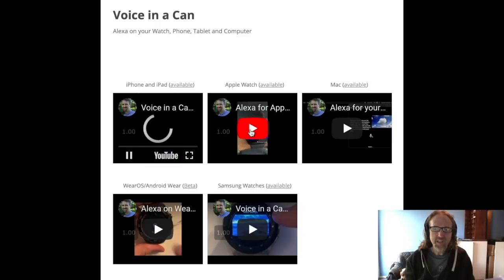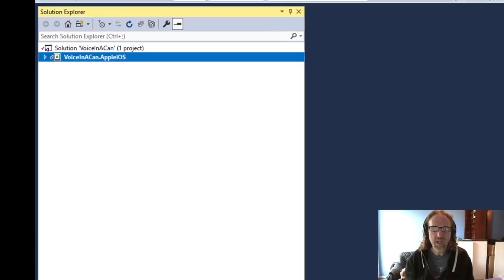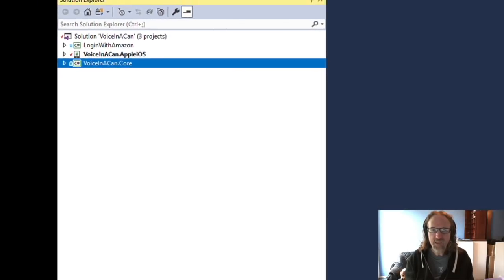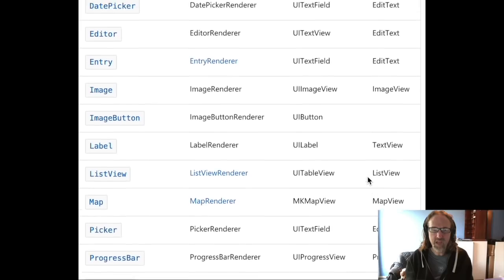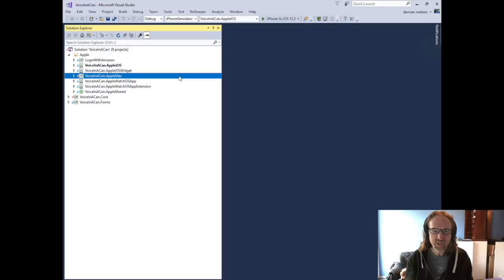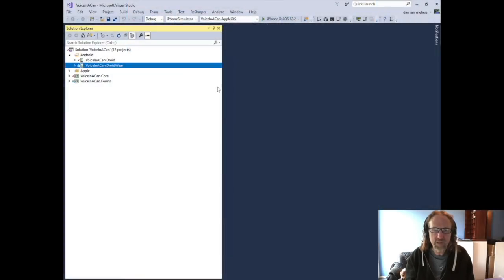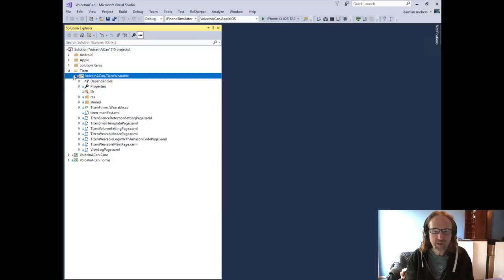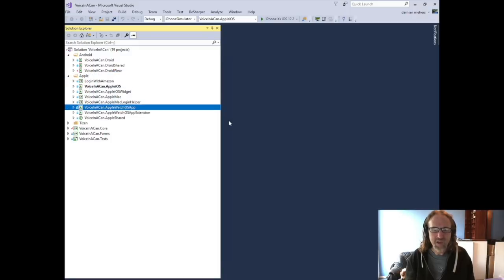Achieving maximum re-use: The evolution of a multi-platform app (Voice in a Can - Alexa everywhere)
Lessons learned building and structuring a multi-platform app (iOS, WatchOS, Android, WearOS, Mac, Tizen .).

FWIW I've since added support for Windows/UWP